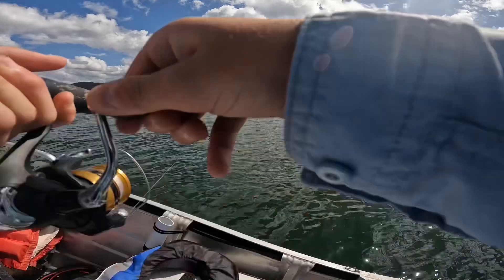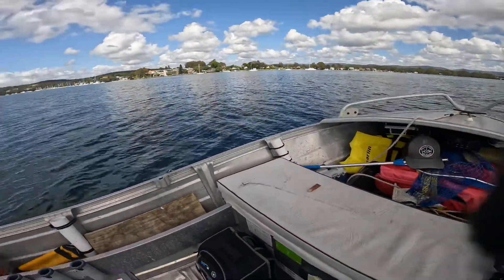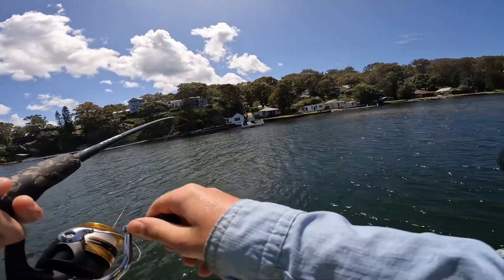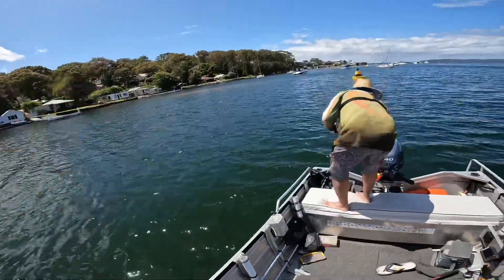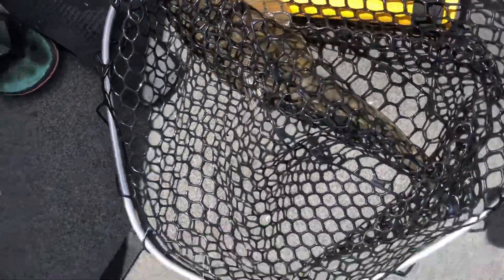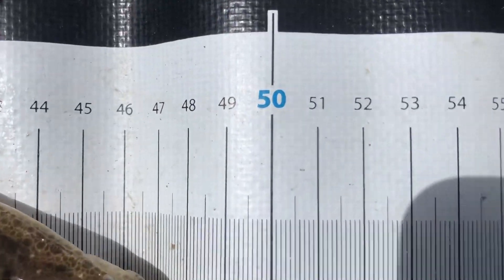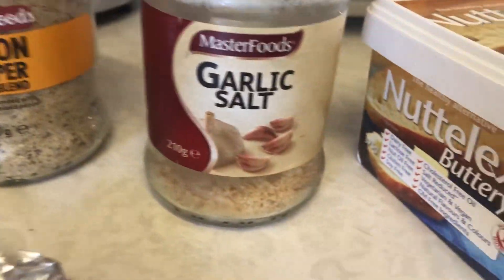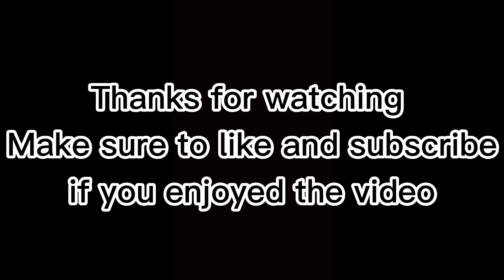Catch and cook nice sized Lake Macquarie flathead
In this video I head out and catch two perfect sized flathead in Lake Macquarie and then heading home to cook them up